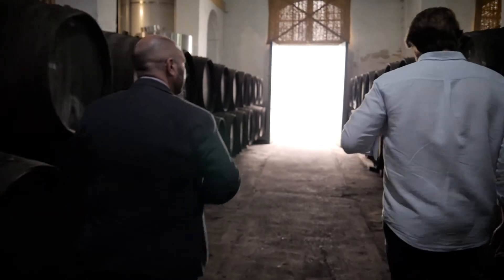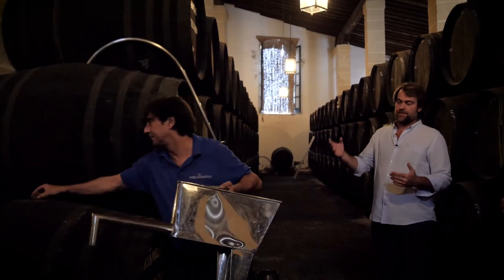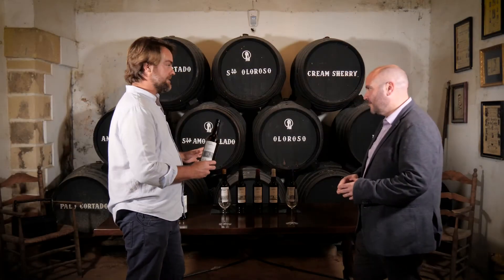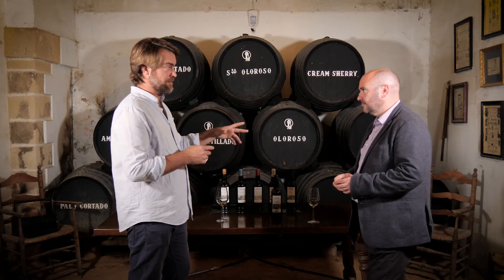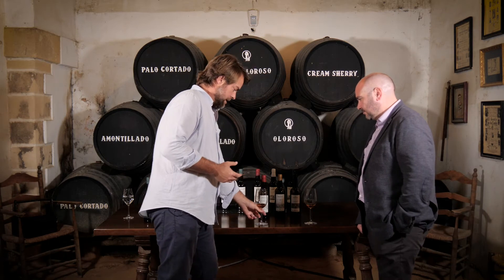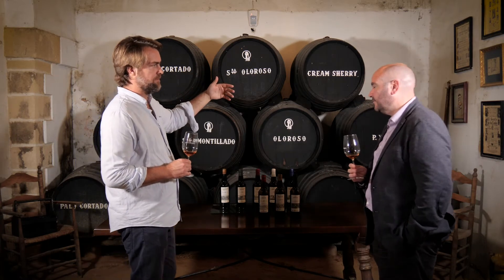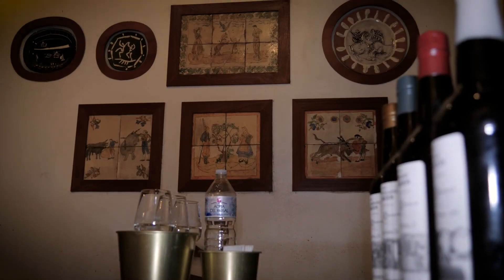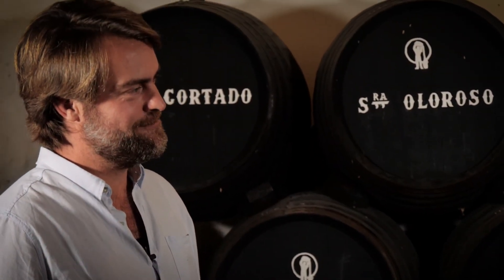Gourmet Getaways - Bodegas Tradición - Jerez de la Frontera - Part 2/2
My visit to Bodegas Tradición in Jerez de la Frontera, where I discover their outstanding sherries as well as their impressive art collection.